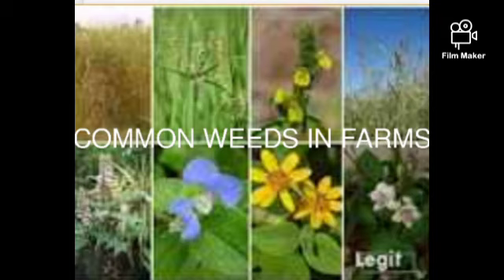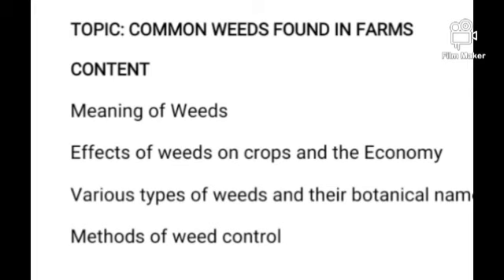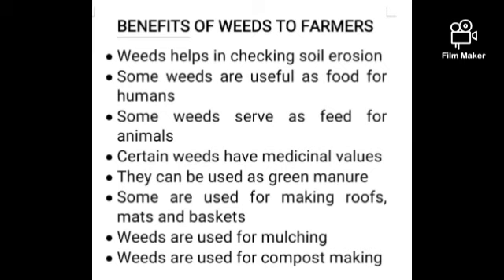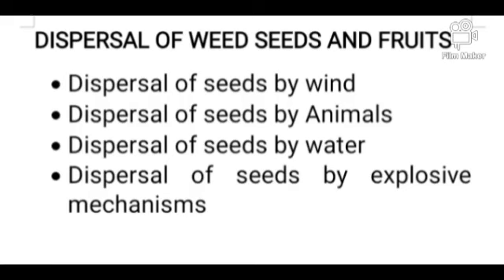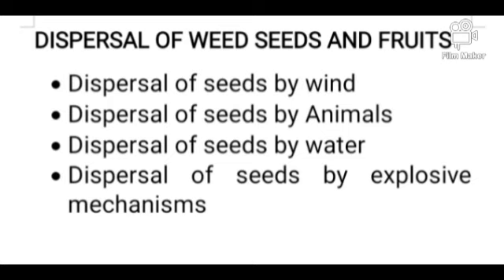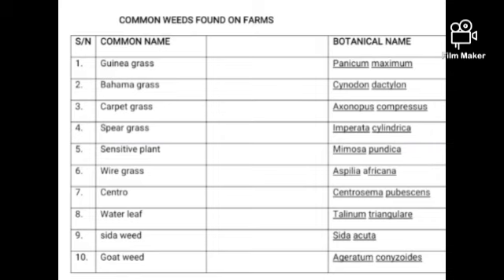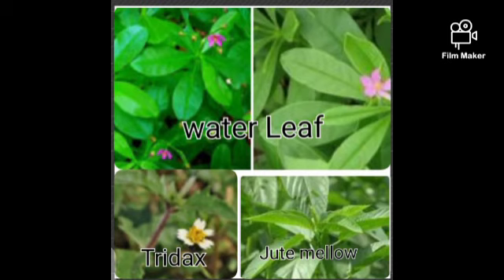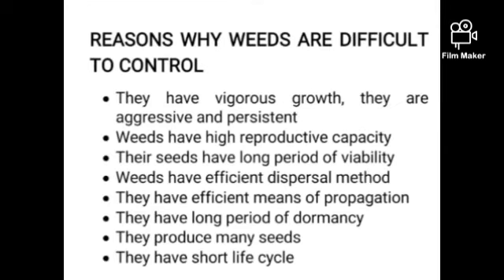May 16, 2020(1)